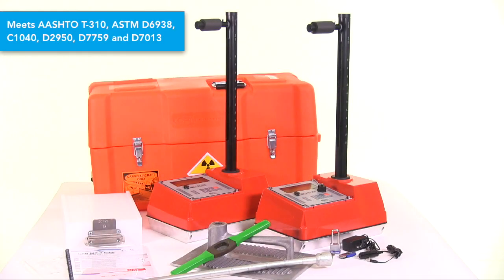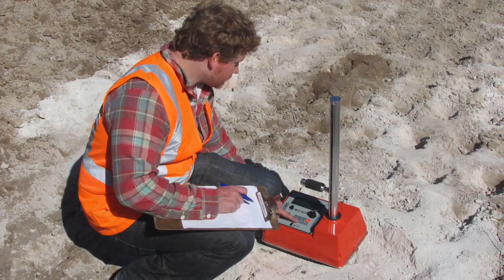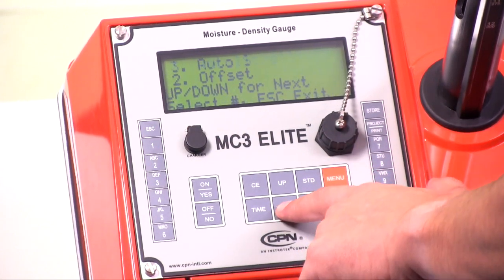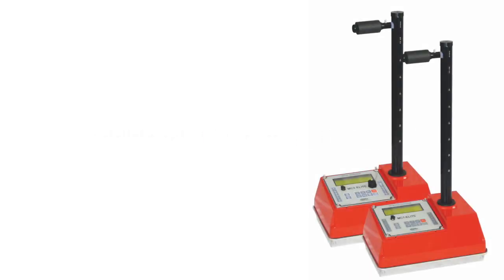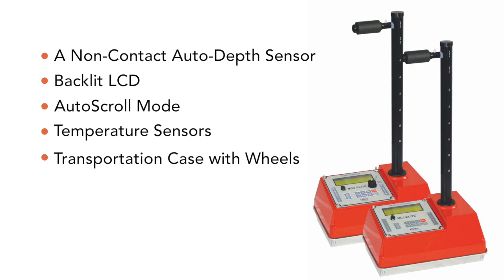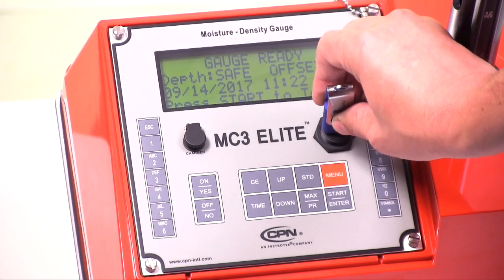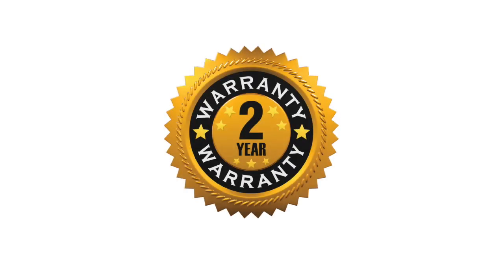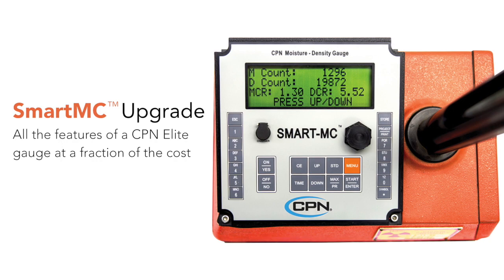CPN | MC1 & MC3 Elite Gauges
CPN International Nuclear Moisture/Density Gauges.